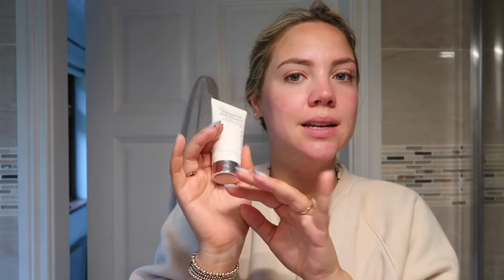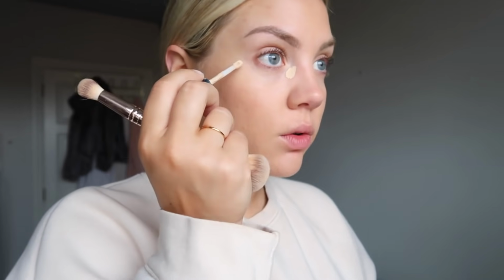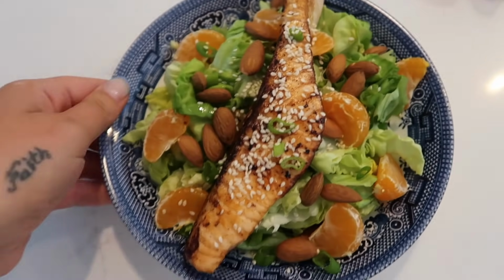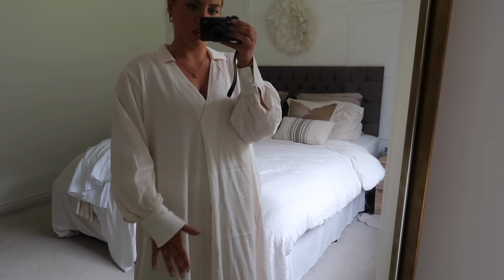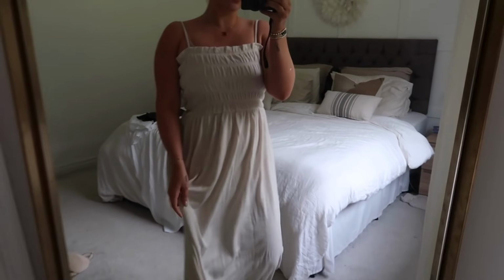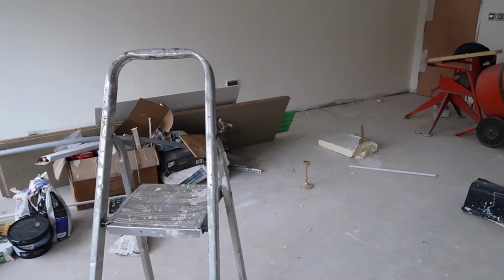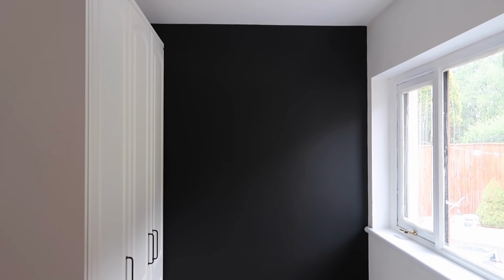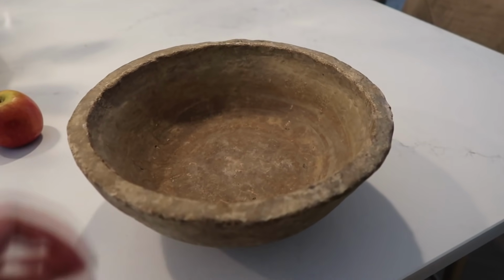H&M Try on Haul & Skin Update | Elanna Pecherle 2021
Hey guys! Back with another vlog showing you my morning skincare, quick makeup, house update and H&M clothing haul. ENJOY!

Cotton&Cloud Beads: